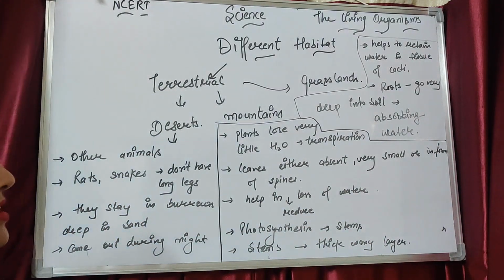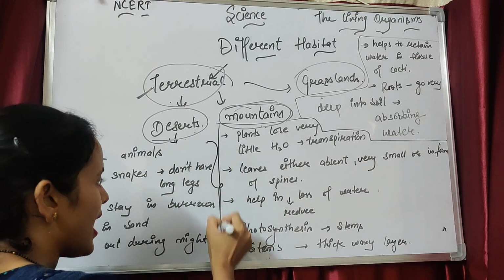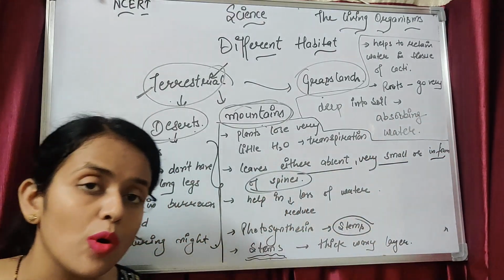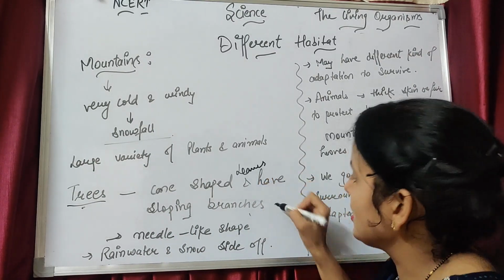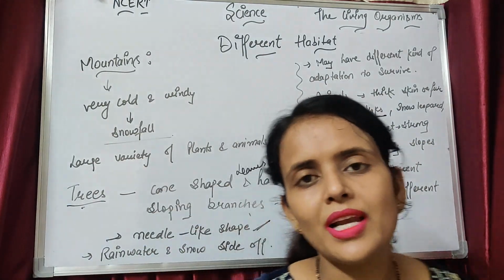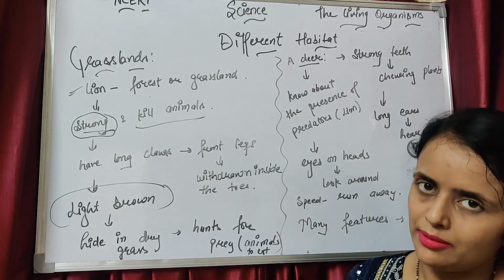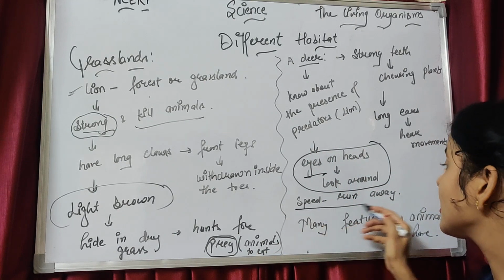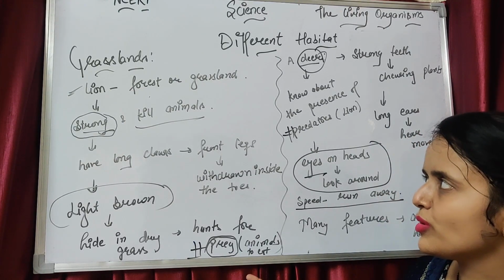(Terrestrial habitat )|chapter-6 | class6 science|NCERT SCIENCE CLASS 6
✔️ Class: 6th
✔️ Subject: Science
✔️ Chapter: The living organisms
✔️ Topic Name: The living organisms - Terrestrial habitat
✔️ Topics Covered In This Video : Terrestrial habitat , Class 6 Science Chapter 6 has been discussed in the video.